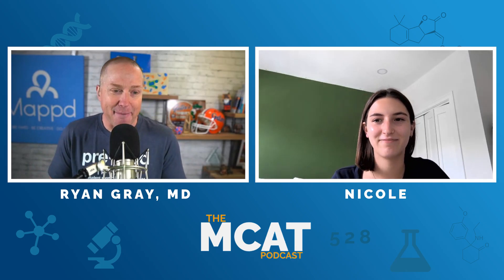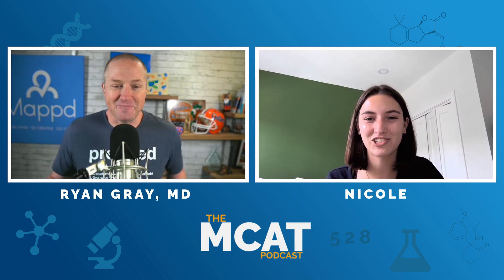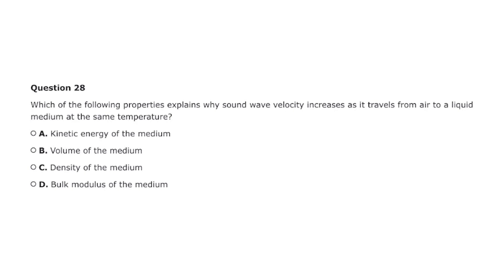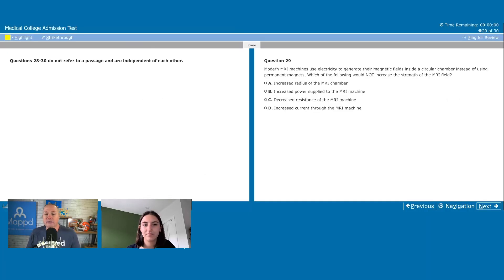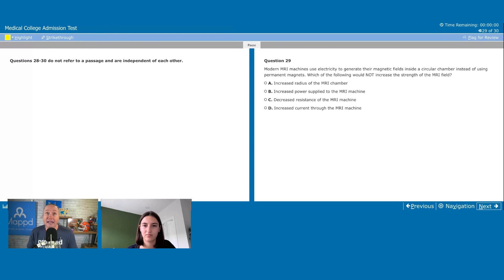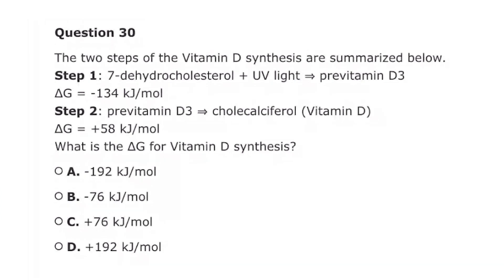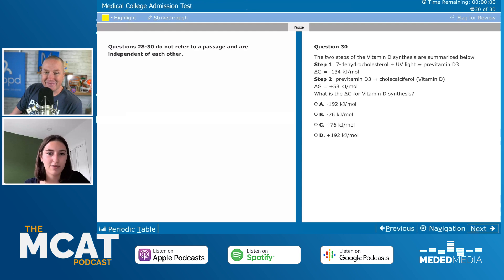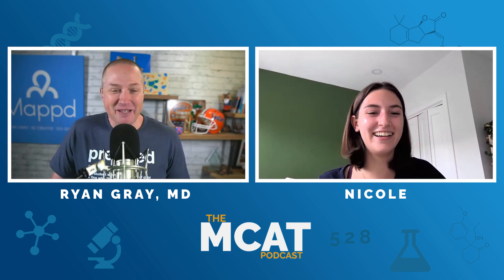Blueprint Diagnostic Chem/Phys Discretes 2 | The MCAT Podcast Ep. 268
Today we review Blueprint's MCAT Diagnostic, C/P Discrete Part 2. Tune in to discover why you got it right... or wrong.